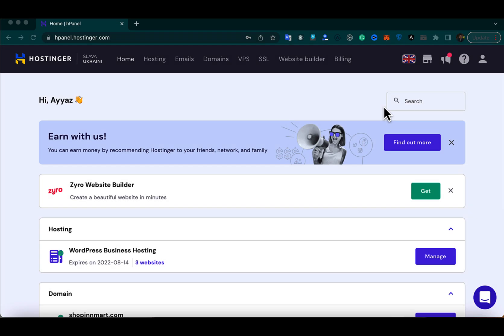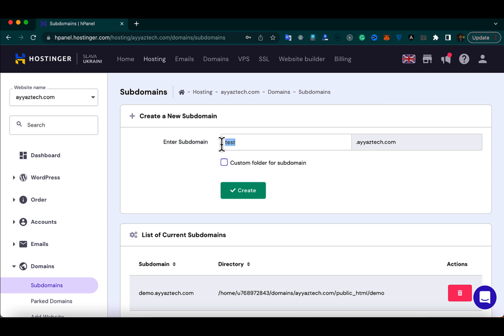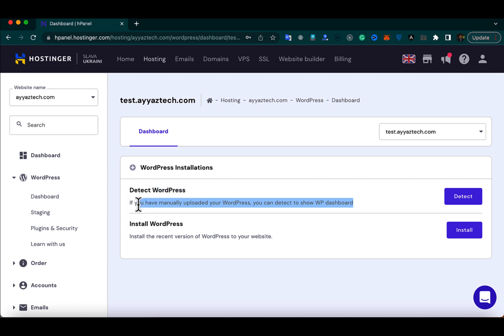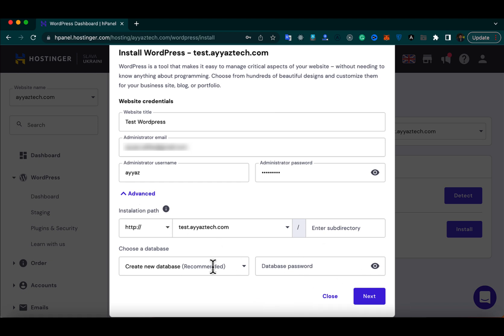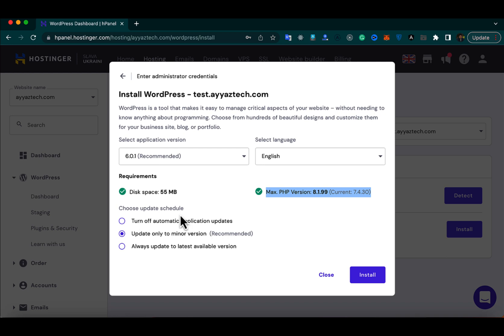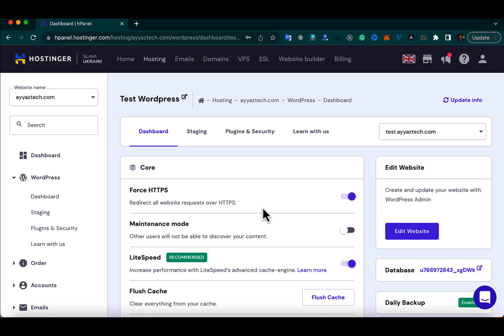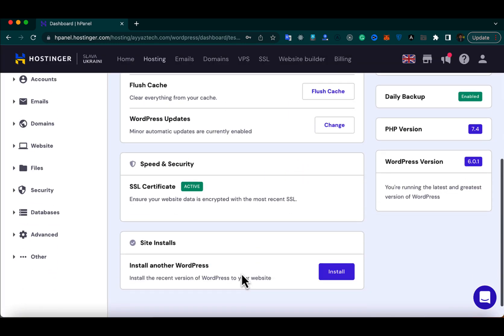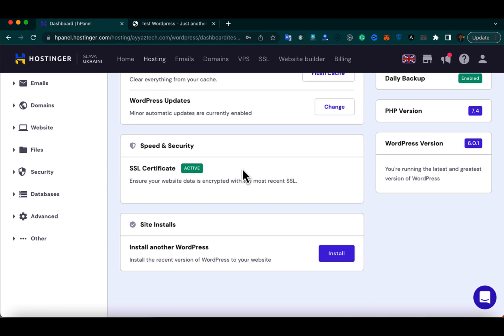How to create a subdomain and install WordPress in Hostinger 2022?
Hostinger offers:
- Easy-to-use control panel
- 24/7 customer support
- 30-day money-back guarantee
- And more!

In this video, I demonstrated step-by-step how to create a subdomain on Hostinger and install and set up WordPress on that subdomain for easy and convenient website management.

Chapters:
00:00:19 Logging in to Hostinger account
00:00:40 Creating a subdomain
00:02:23 Installing WordPress on the subdomain
00:11:55 Overview of installed WordPress on the subdomain